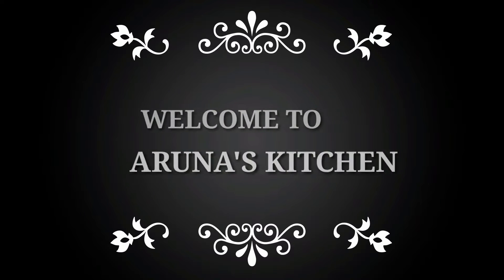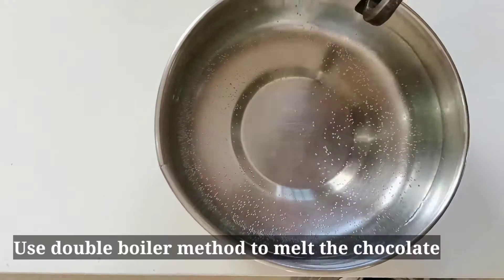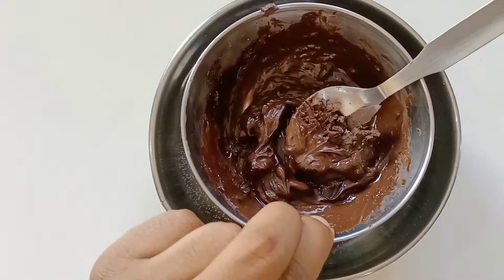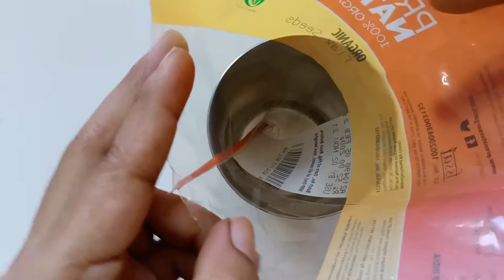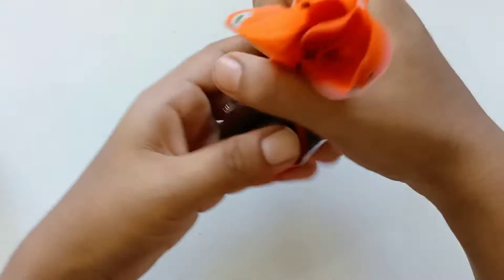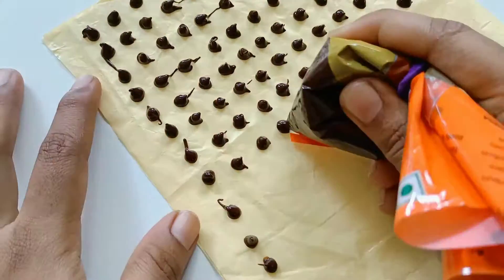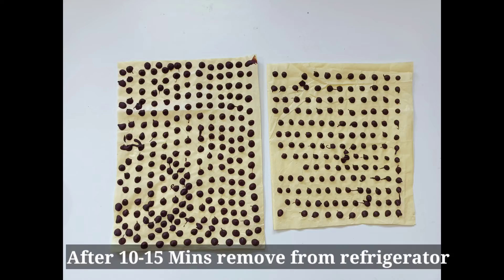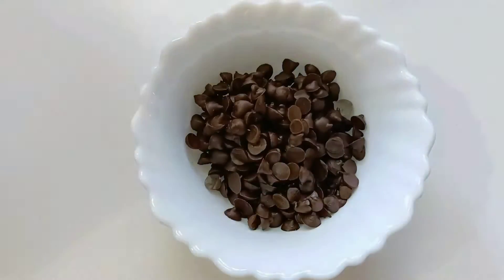Choco Chips Using Only 1 Ingredient || Homemade Choco Chips || How To Make Choco Chips At Home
In this video I have showed how we can easily make choco chips at home with only 1 ingredient